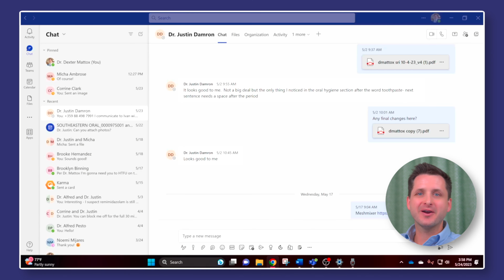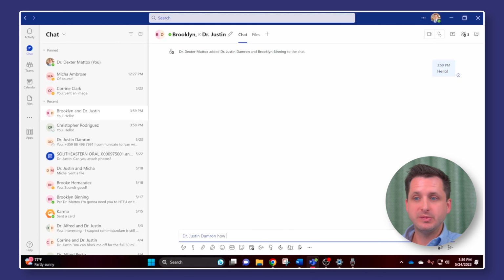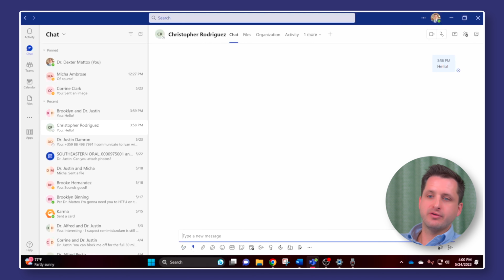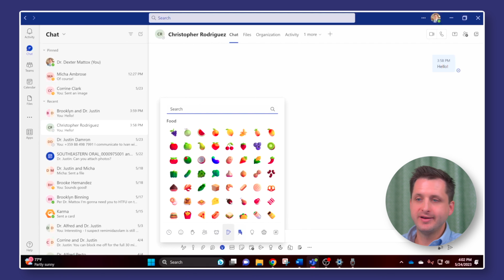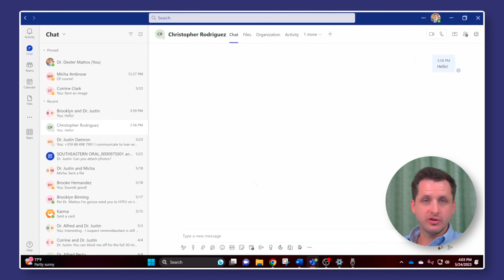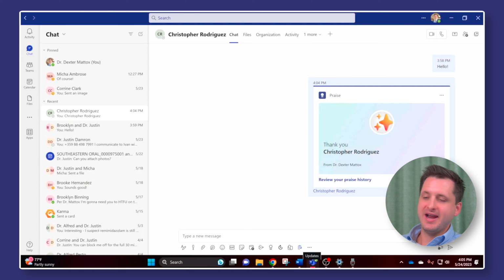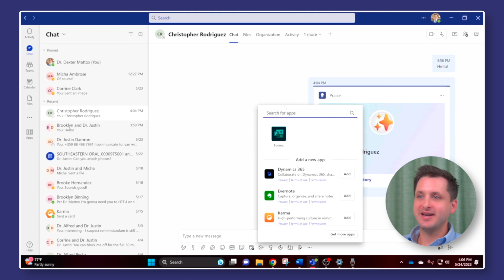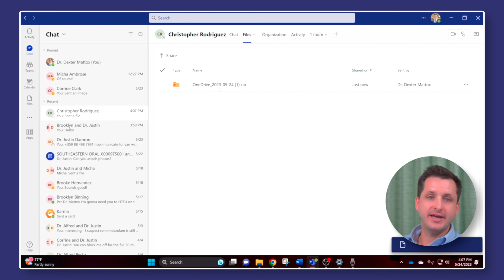Elevate Your Dental Practice Communication with Microsoft Teams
In this video, we'll discuss some useful tips and tricks for maximizing the effectiveness of communication in a dental surgery practice by utilizing Microsoft Teams, such as how to make the most of chat, how to schedule meetings, share files, etc.

Watch the video till the end and let us know if you have any questions in the comments below. We'll be happy to answer.

The opinions and experiences expressed in this video are solely my own or based on my own research and expertise. They do not necessarily reflect the views of Microsoft.

The results and benefits of using these recommendations may vary depending on individual circumstances, and there is no guarantee that every practice will experience the same results as those discussed in this video.